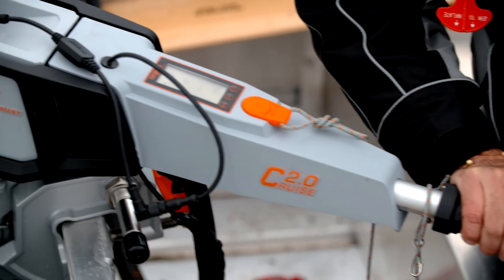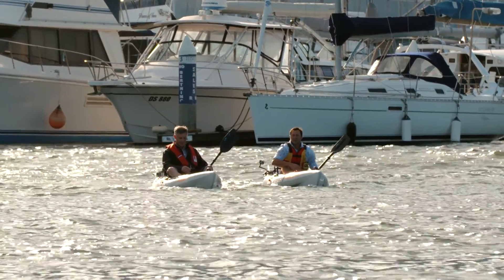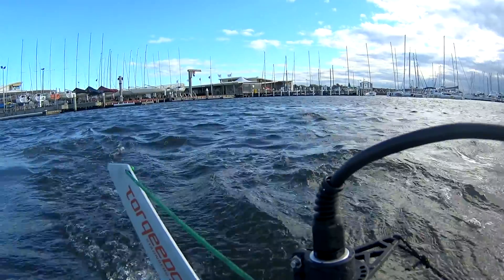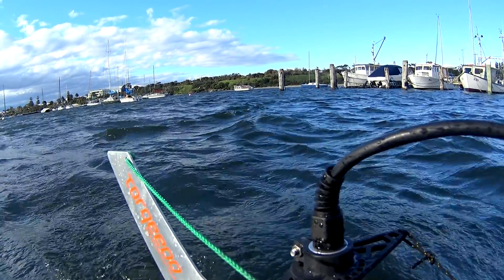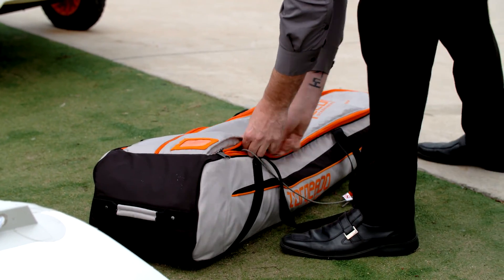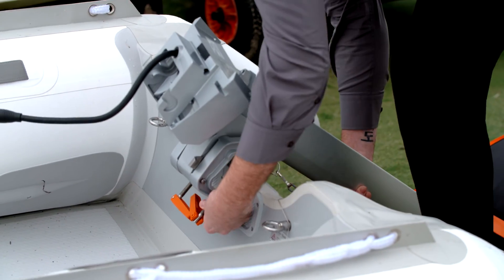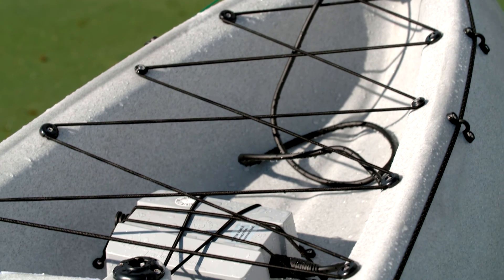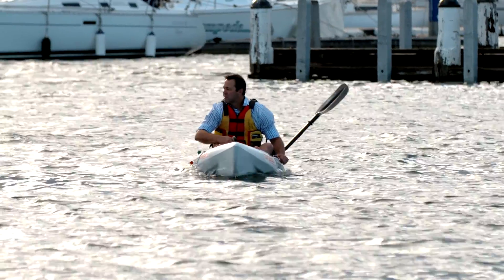Torqeedo Electric Outboards now in Australia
Come and find out what the Australian Boating media think of the new range of electric outboard motors from Torqeedo - The Number 1 in Electric Propulsion